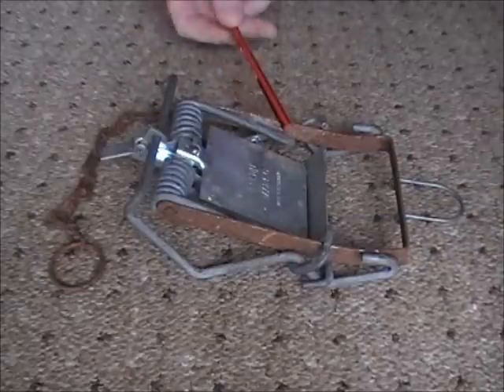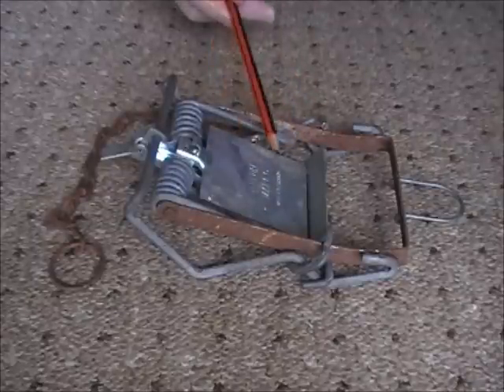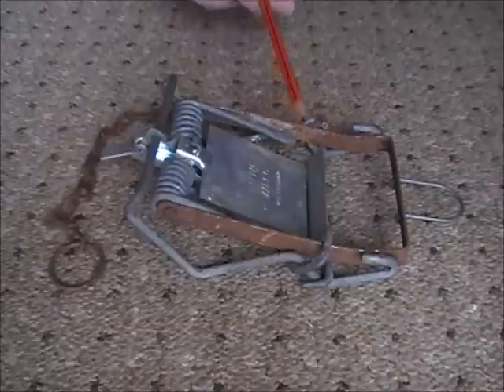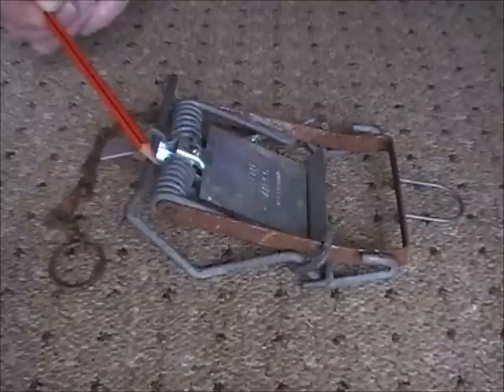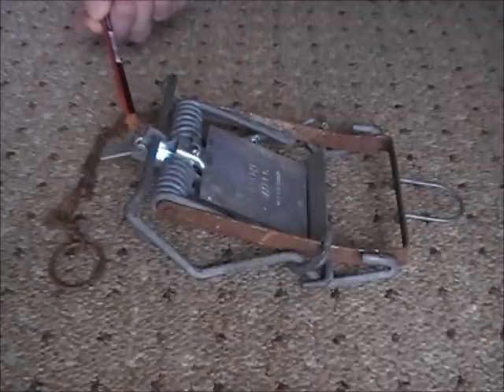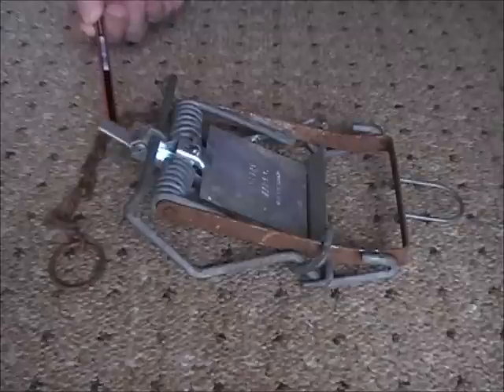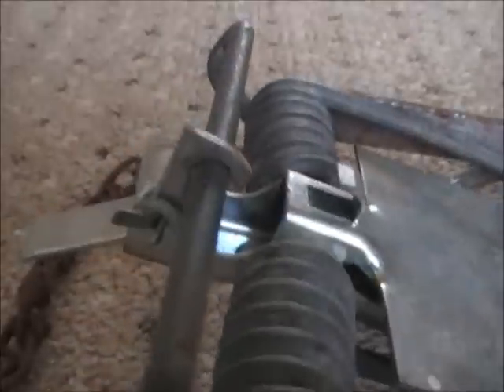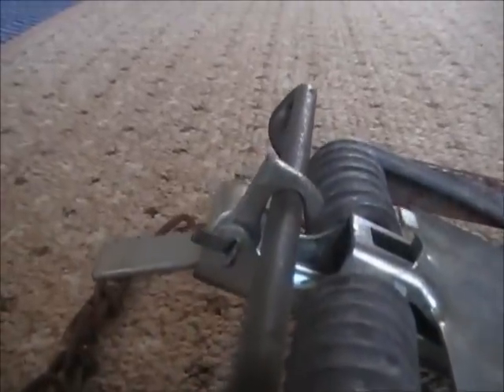FENN SPRING TRAP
An up close look at the parts of a Fenn spring trap